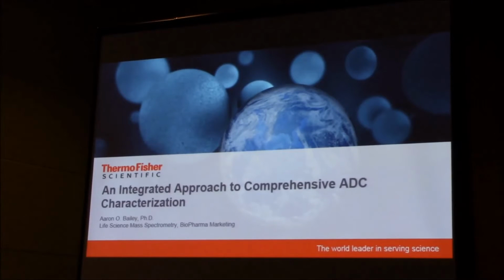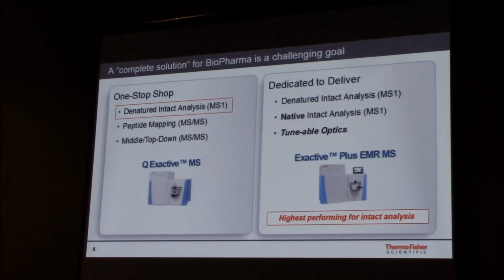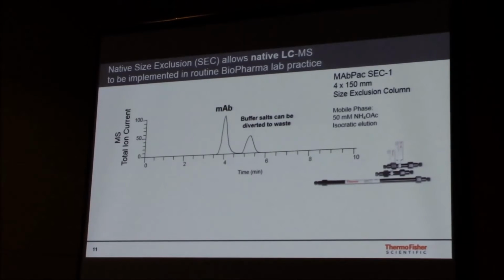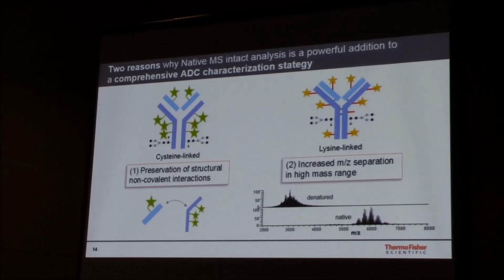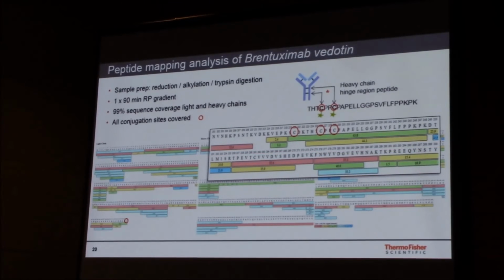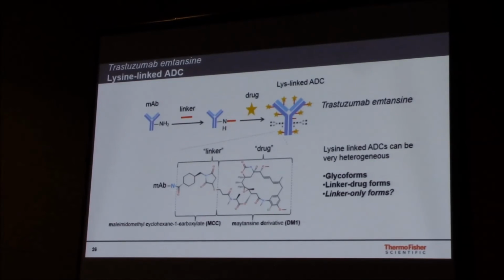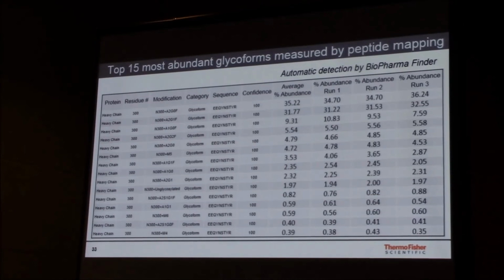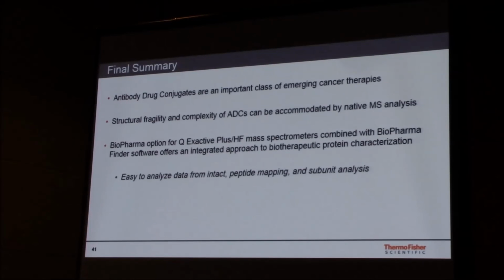An Integrated Approach To Comprehensive ADC Characterization - Aaron Bailey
IMSC 2016 Seminar

Peptide mapping, subunit top/middle down analysis, and intact native and denatured analysis: The new Thermo Scientific™ Q Exactive™ BioPharma solution can do it all. Use the high resolution and mass accuracy of Orbitrap technology to generate exemplary data and Thermo Scientific™ BioPharma Finder™ software to analyze sequence variance, sites of modification, carbohydrate structure, etc. Verify these findings at the subunit level with top/middle down sequence analysis. Get a full picture of biologic heterogeneity, including glycosylation, linkers, drug conjugates, etc., with denatured and native intact analysis. This seminar will introduce the Q Exactive BioPharma solution and showcase examples of comprehensive characterization of biologic drugs.